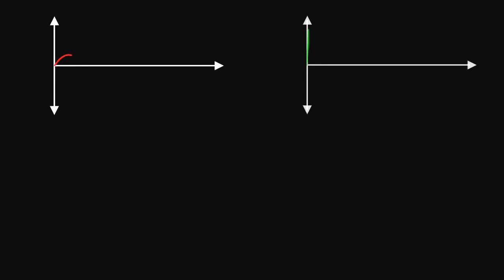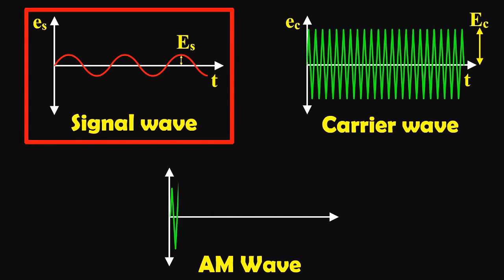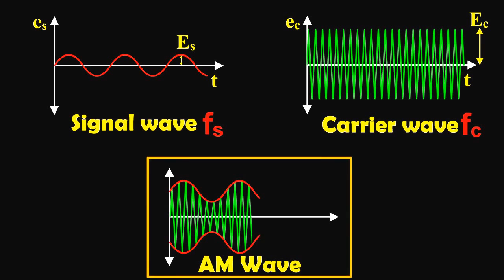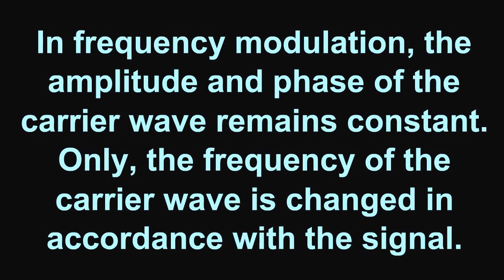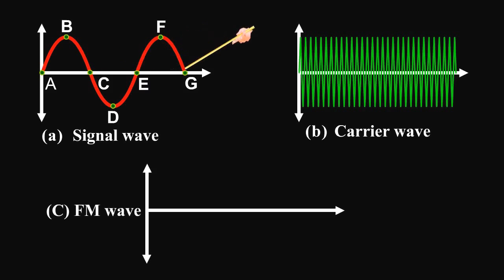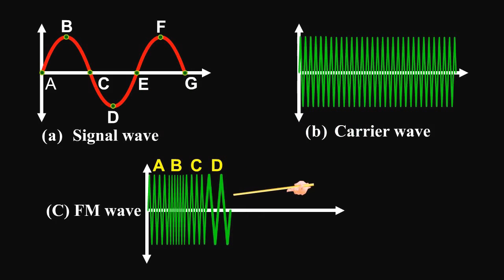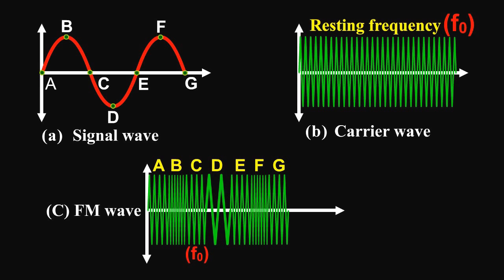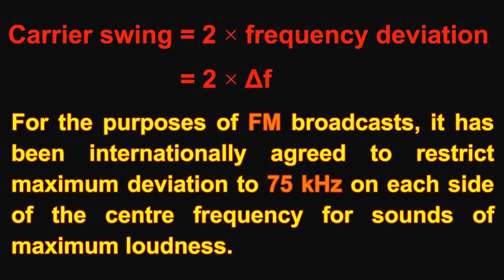Amplitude Modulation and Frequency Modulation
These videos explain you what is modulation, different kinds of modulations like Amplitude Modulation(AM) and Frequency Modulation(FM),QPSK,QAM,Phase Modulation Etc...